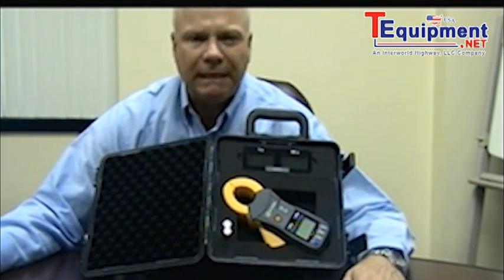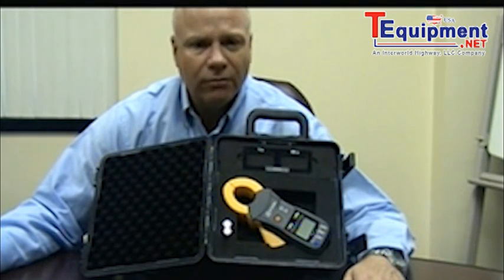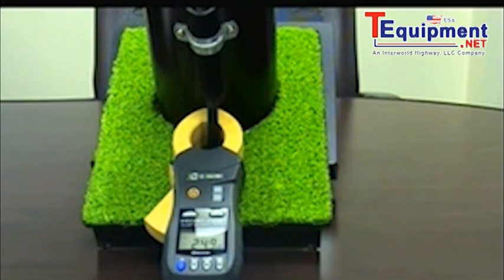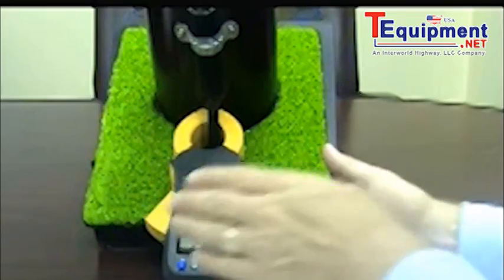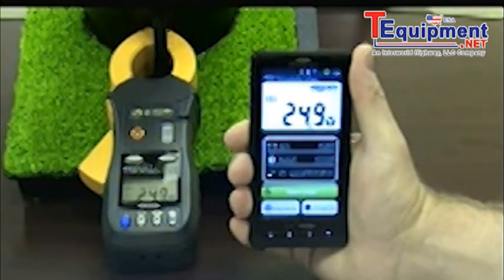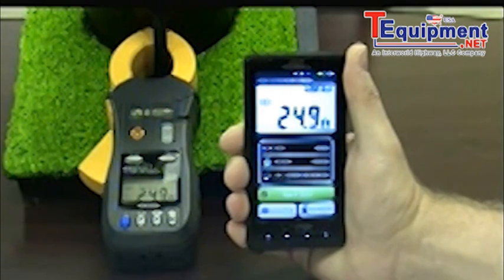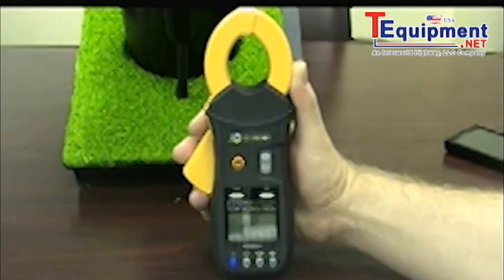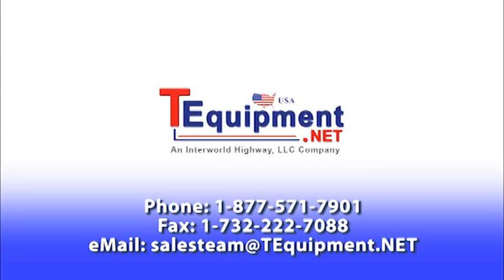Hioki FT6381 Clamp On Earth Tester